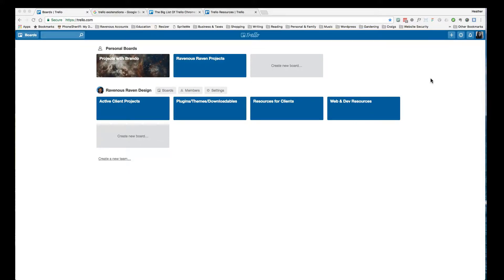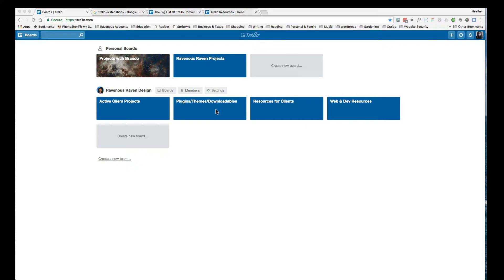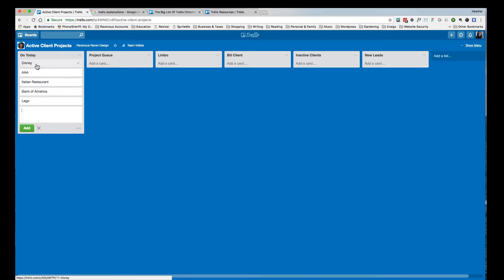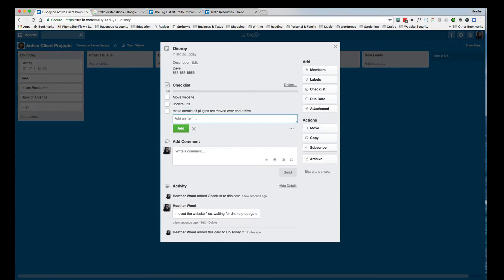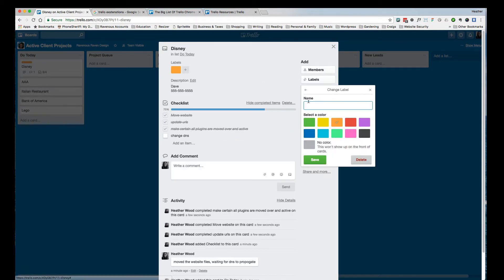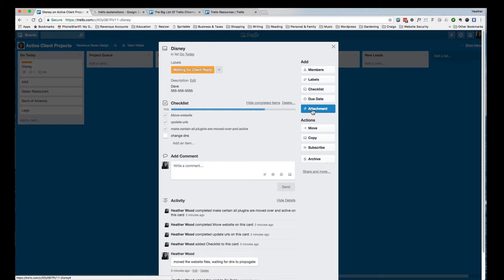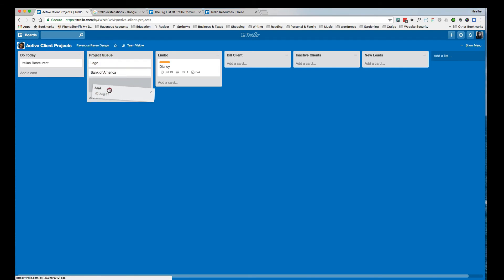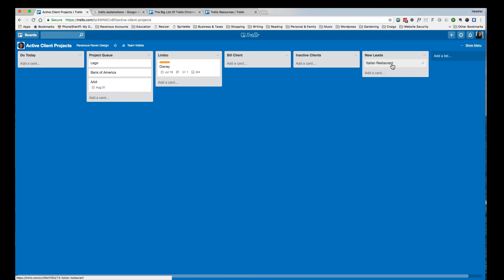How I Use Trello Project Management System for Web Desgin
As a freelance web designer in Spokane, this is how I utilize Trello to organize my client projects and tasks.